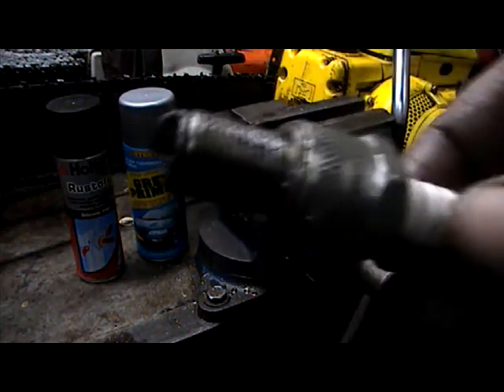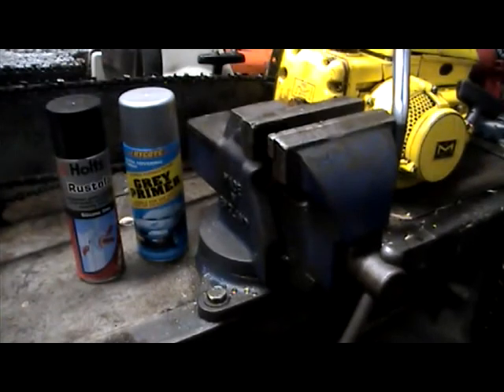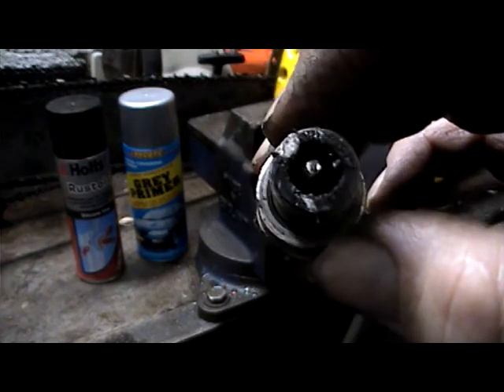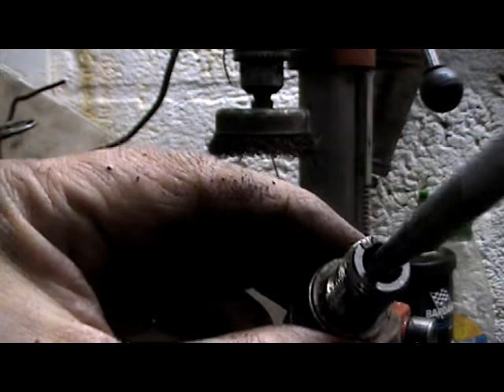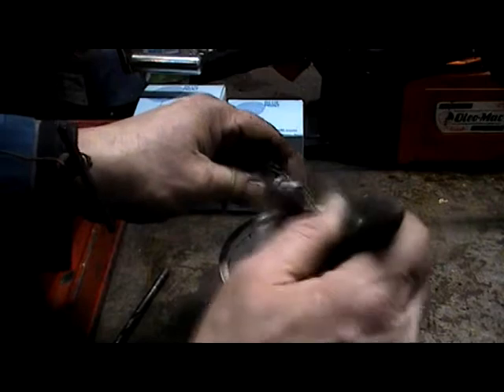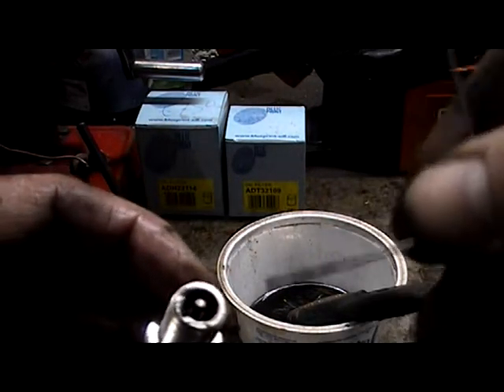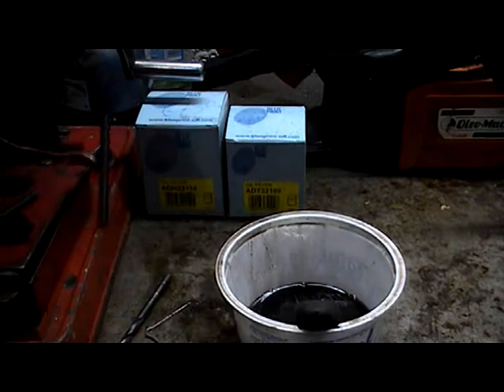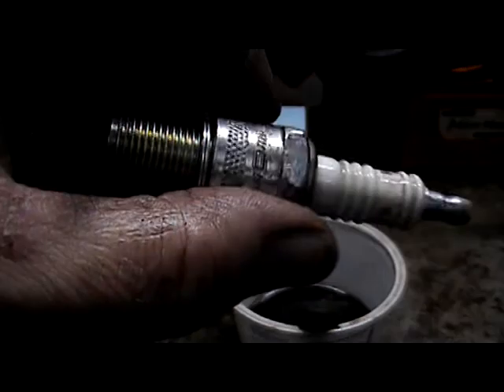how to make a test plug champ N21.mpg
HOW TO MAKE A TEST PLUG ,CHECKING SPARK, CHAMPION N21